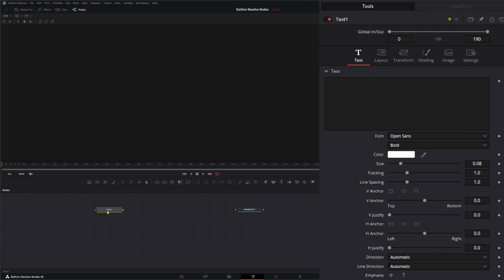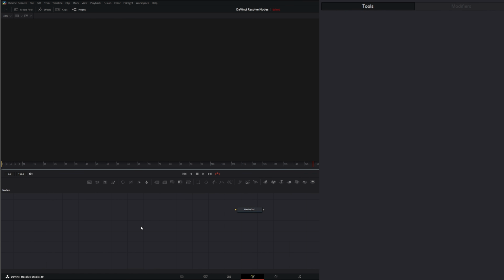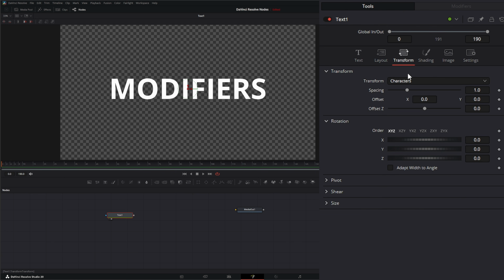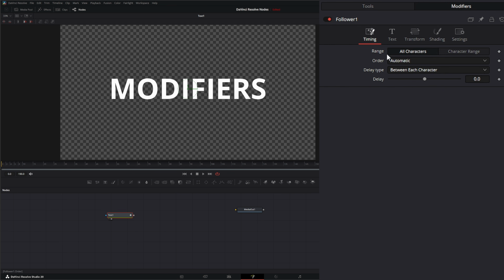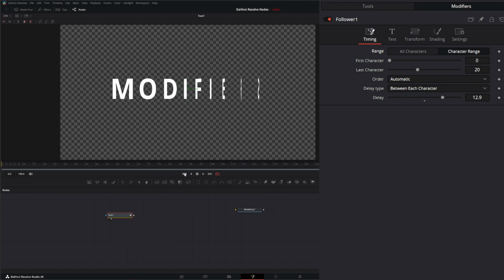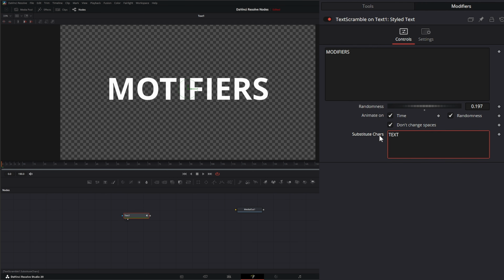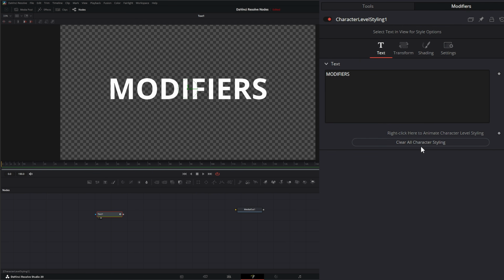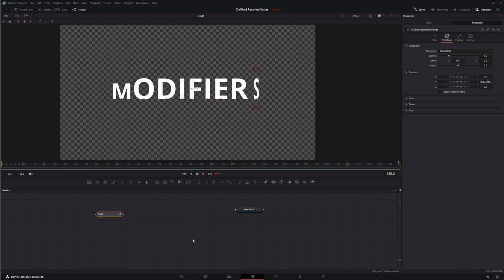DaVinci Resolve 20 Fusion Text+ Node Modifiers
Daily node breakdown of DaVinci Resolve 20 Fusion nodes. In today's node we cover the Text+ Node Modifiers.